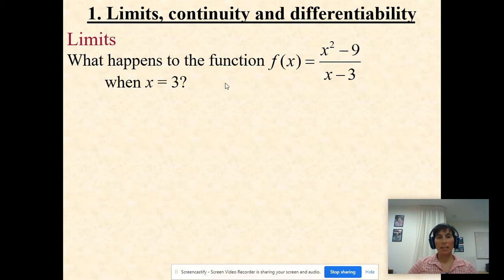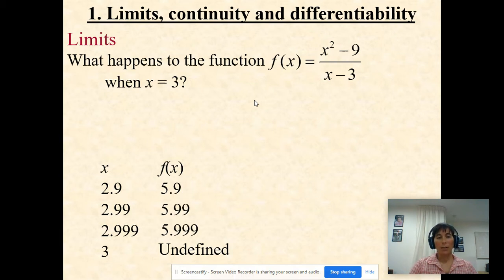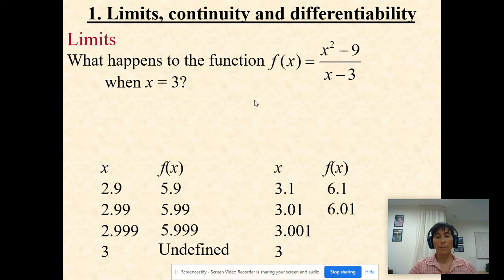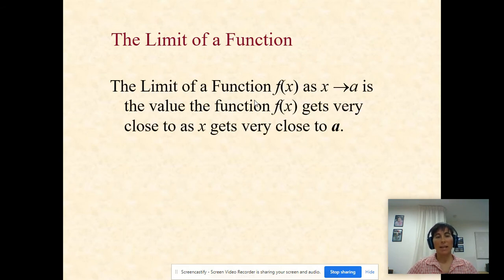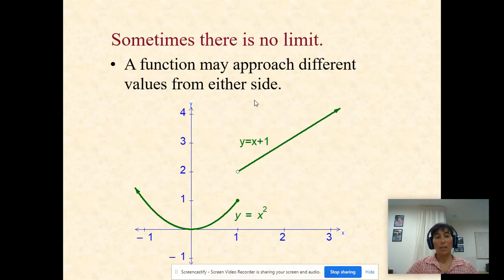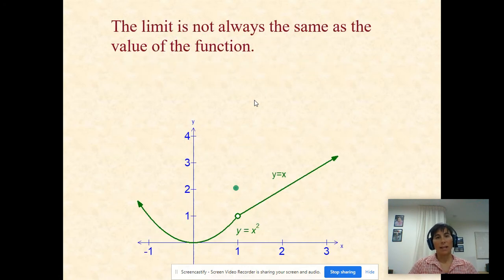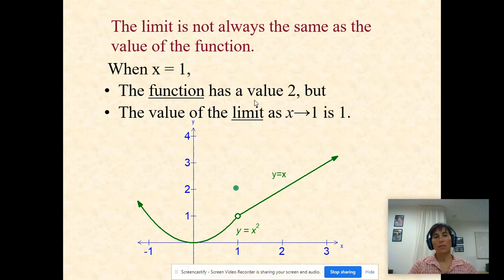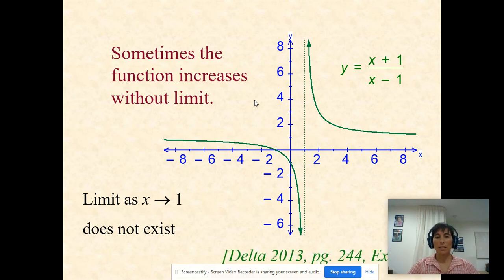NCEA A/S 3.6 - Limits